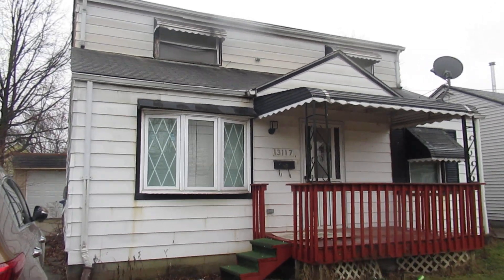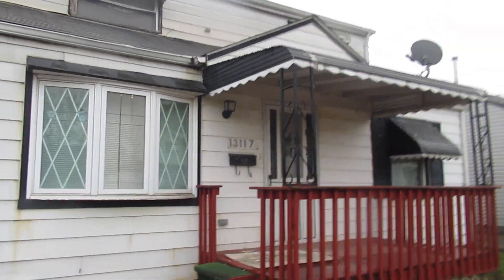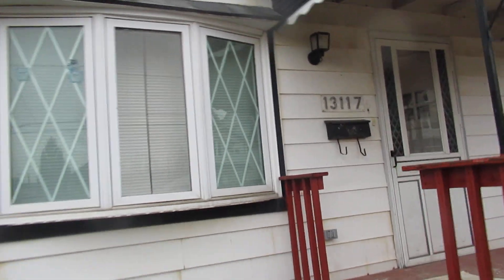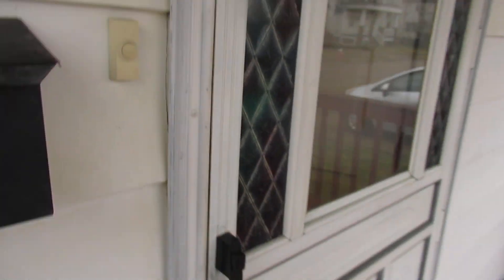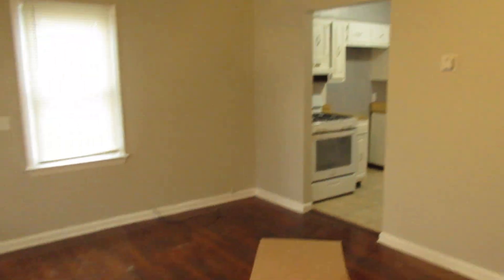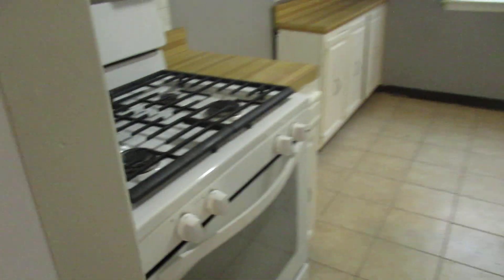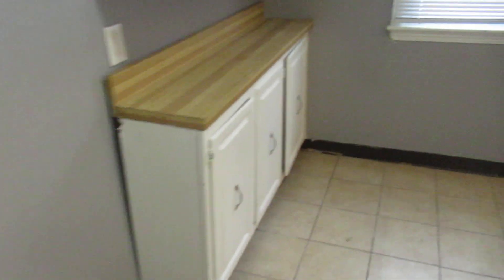13117 Wilton Virtual Tour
Fresh and bright, large tandem 4 bedroom 1 Bath 1 Car Garage bungalow. Close to everything. Hurry. This home will not last long!